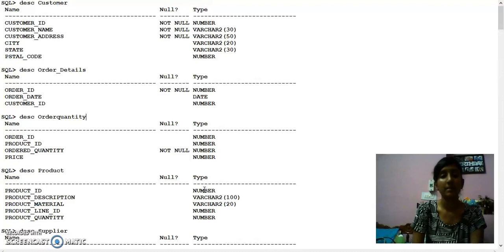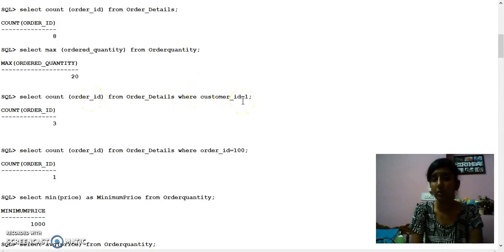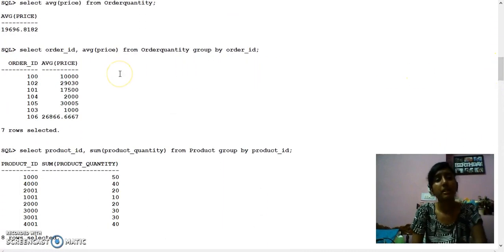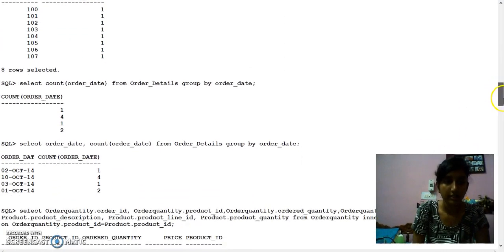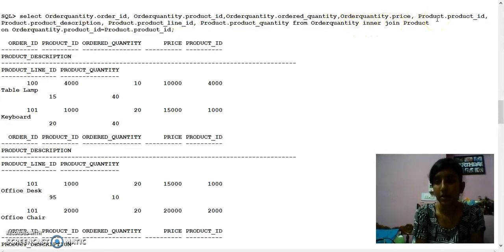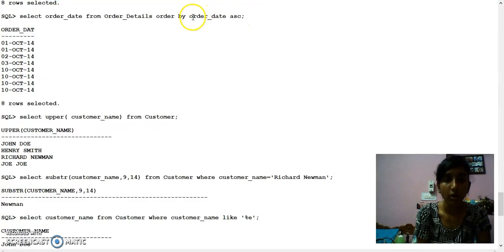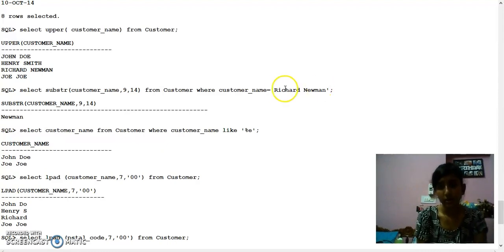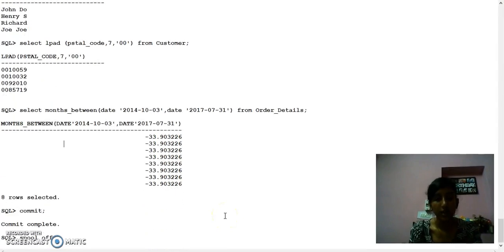DBMS Ex 3